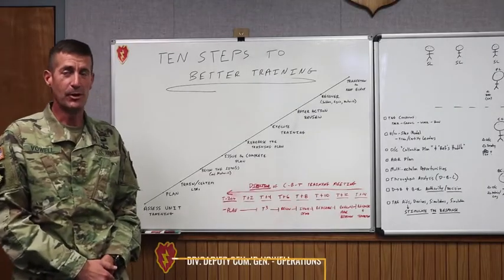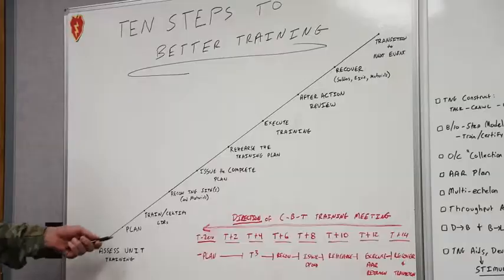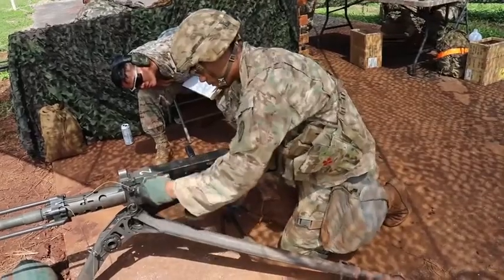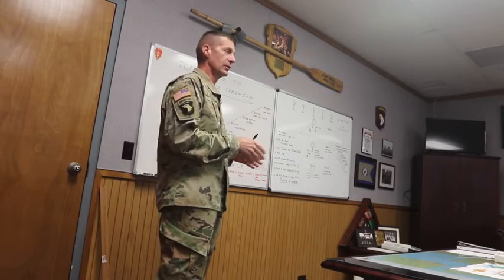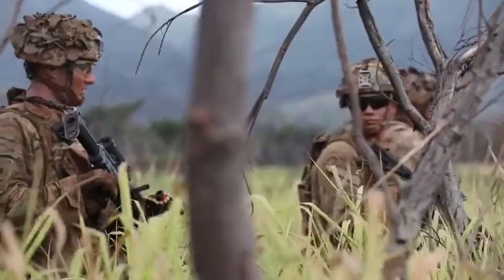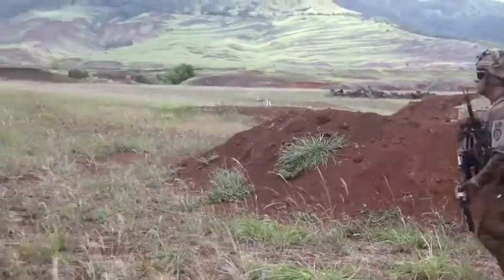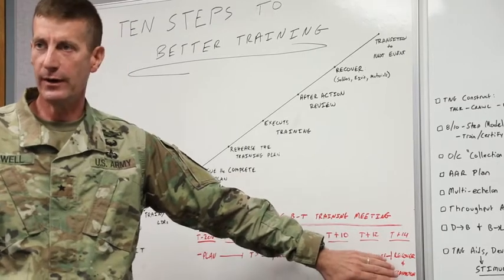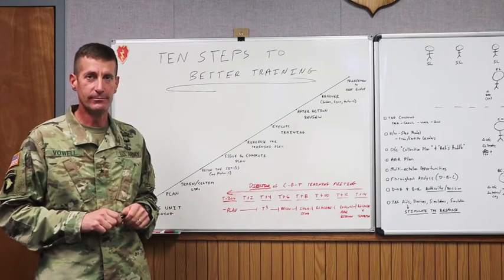10 Step Training Model (2019) 🇺🇸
🔴 [Author]:
Video by Master Sgt. Jason Stadel

🔴 [Unit]:
25th Infantry Division

🔴 [Location]:
United States

🔴 [Description]:
Brig. Gen. J.B. Vowell, 25th Infantry Division Deputy Commanding General-Operations, gives a brief about the 10-step training model. He hopes troop/company/battery commanders can use this as a tool to have more efficient and quality training.

🔴 [Tags]:
Department of Defense, 25th Infantry Division, DOD, USARPAC, U.S. Army Pacific, 1st Corps, U.S. Army

🔴 [VIRIN]:
190403-A-WG837-587